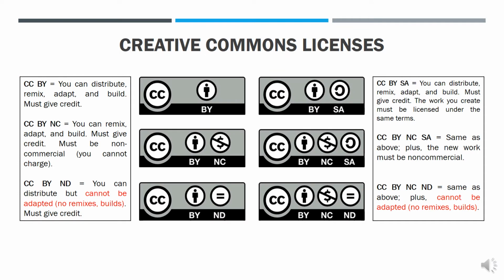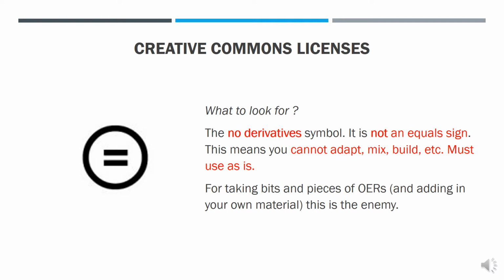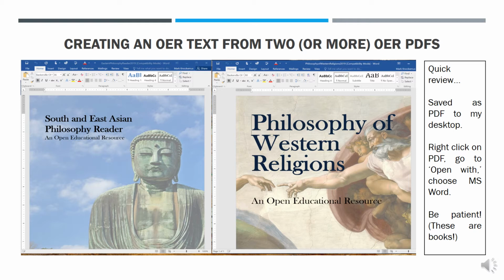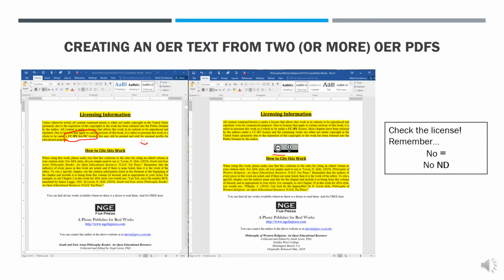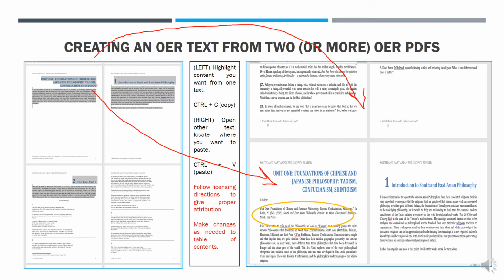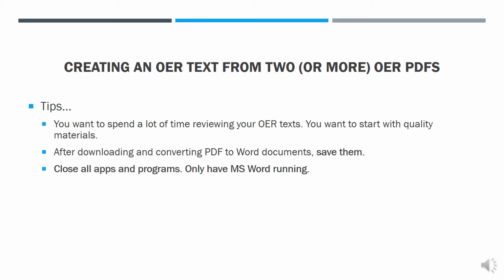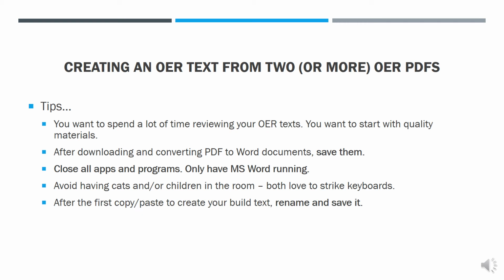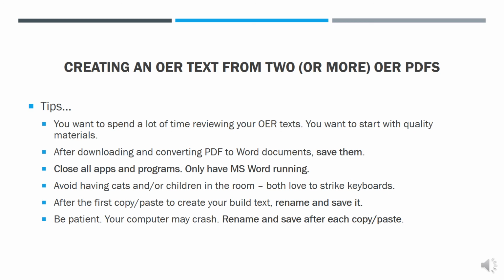Creating an OER text from two or more OER PDFs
We learn how to take two OER texts and copy/paste to make a new OER text!